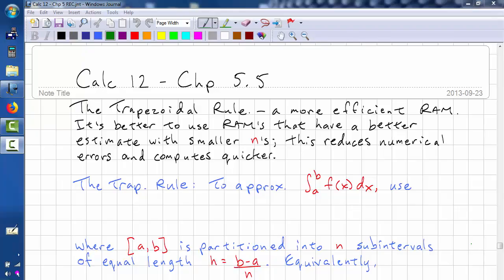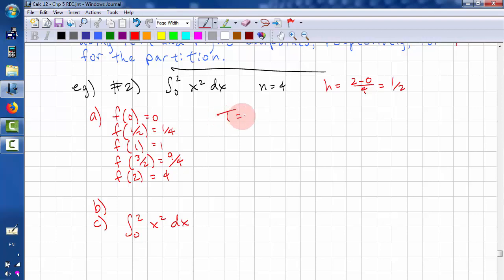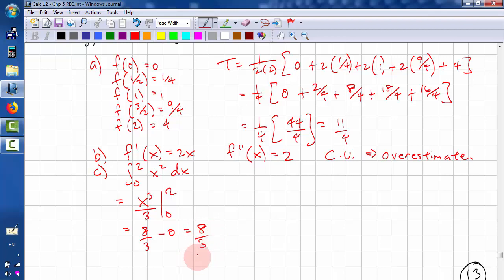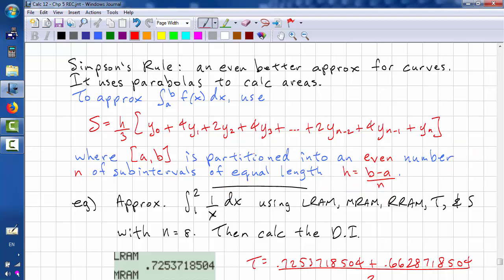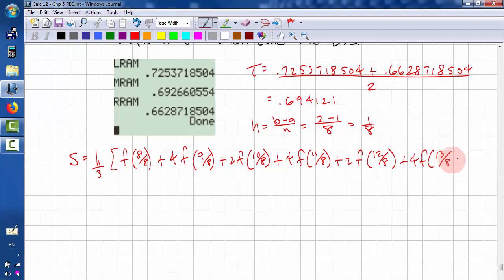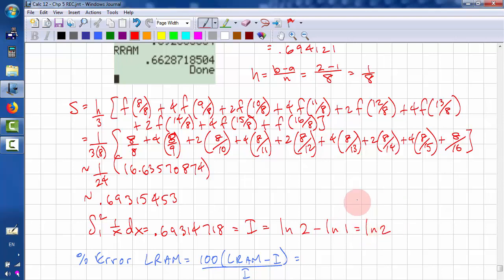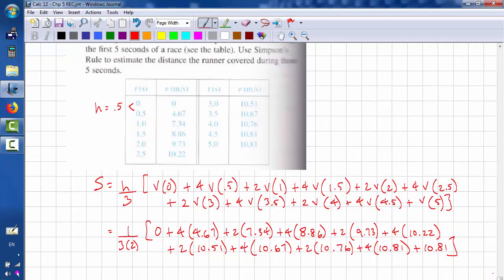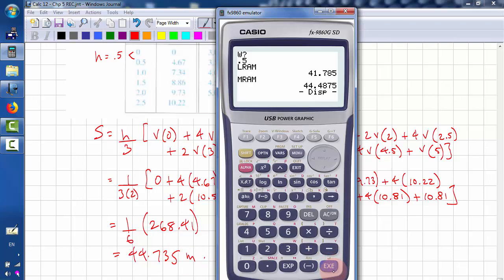Calc 12 Chp 5.5 (2018) - Trapezoidal Rule and Simpson's Rule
We learn 2 more numerical methods for calculating the definite integral:  Trapezoidal and Simpson's Rule.  We are looking for faster convergence with fewer partitions.